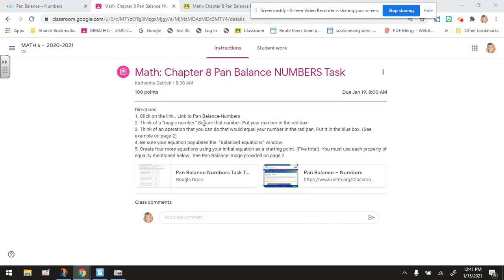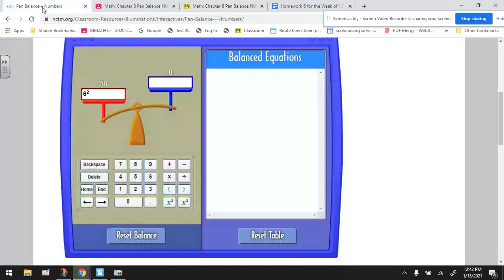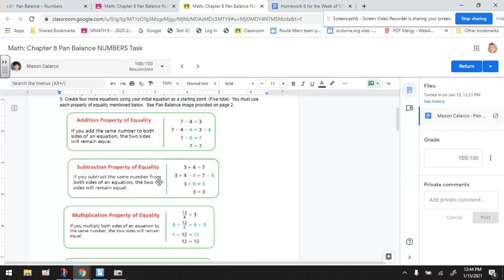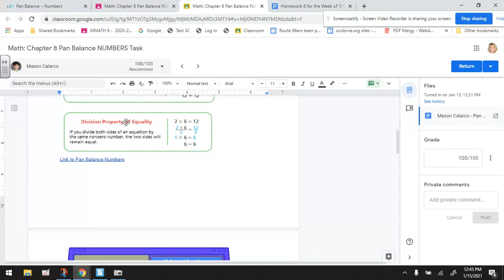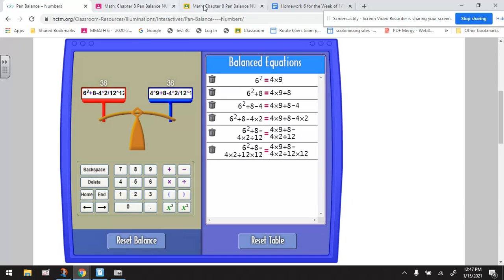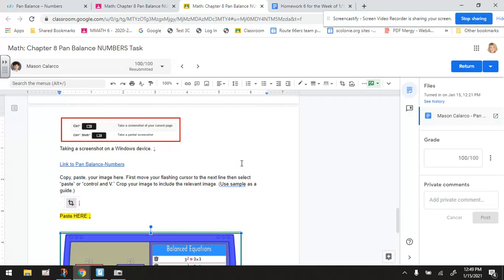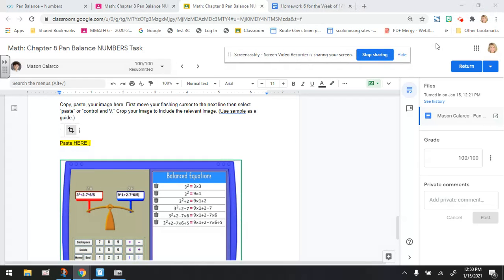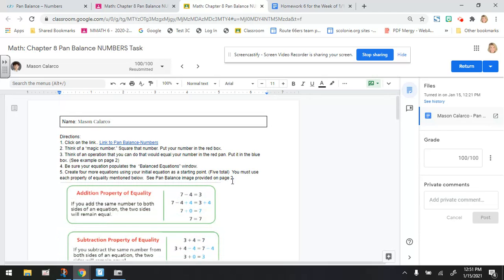Equality Properties: Math Pan Balance Numbers Task